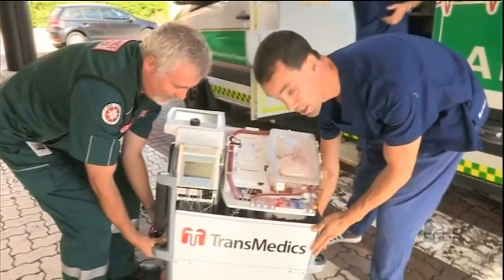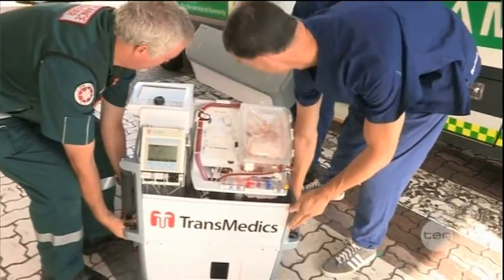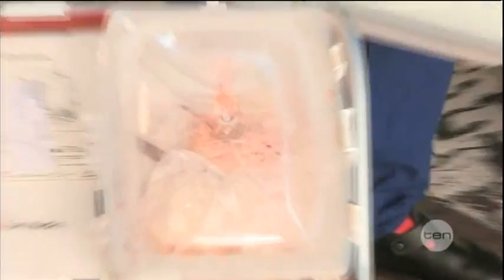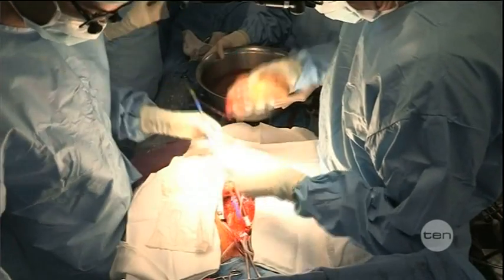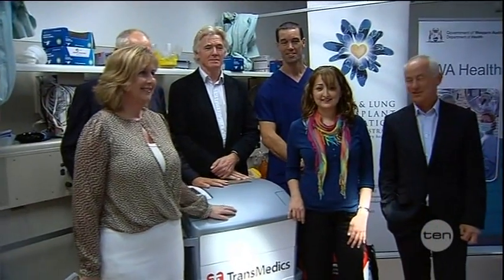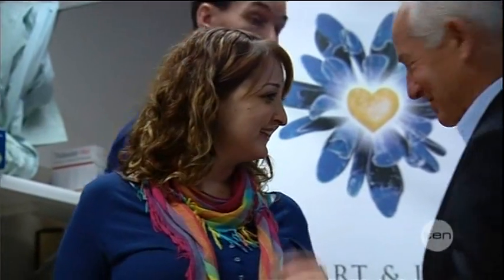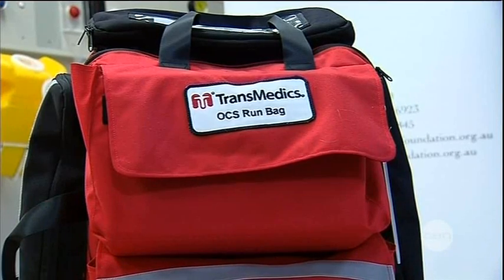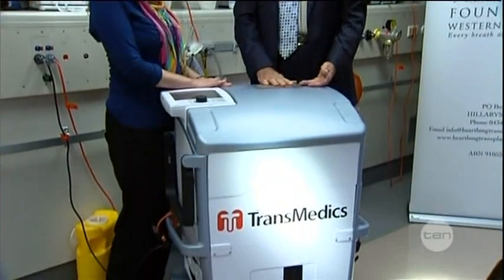Heart in a box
Distance is no longer a barrier for West Australians when it comes to life-saving heart transplants. Organs can now be sent across the country thanks to breakthrough technology being used by Royal Perth Hospital.